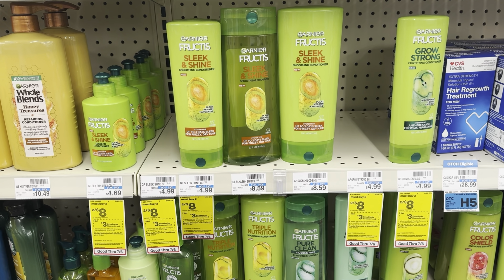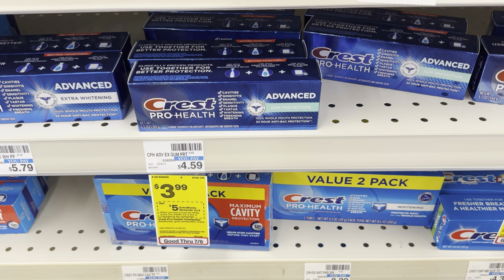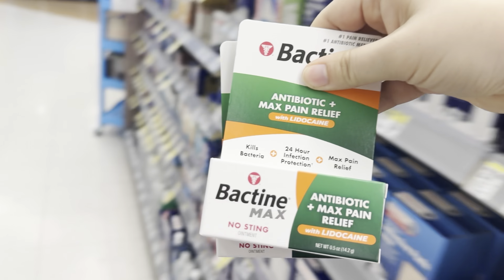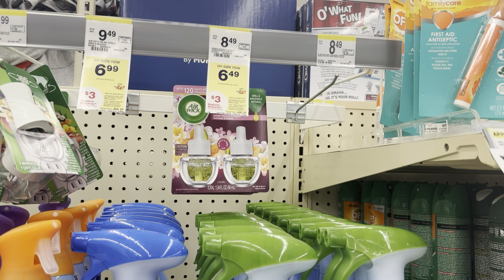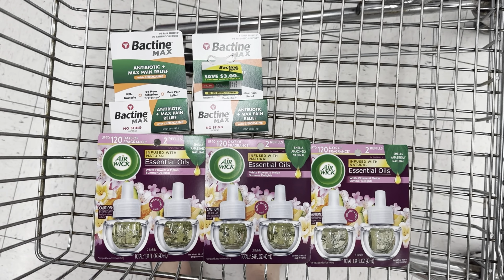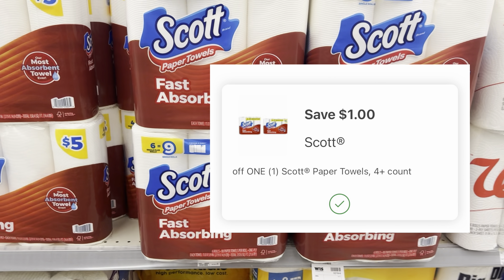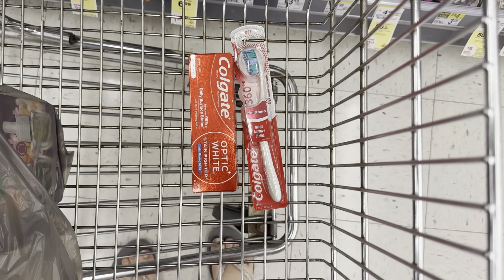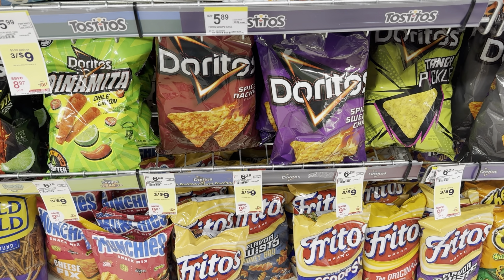Walgreens and CVS haul 6/30-7/6! Freebies and IBOTTA rebates!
I am a stay at home of 2 boys wanting to help others save money on everyday purchases with this crazy inflation!

Fetch: Sign up w/ code 46VQ85 & get 1,000 pts See you there!